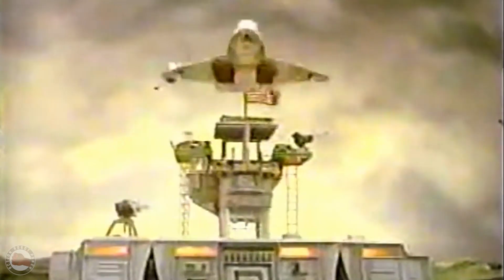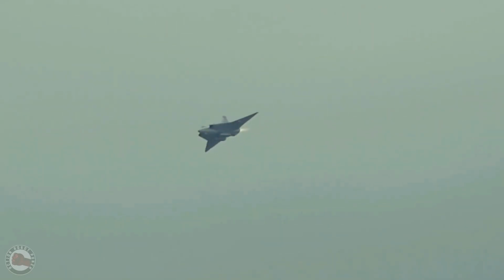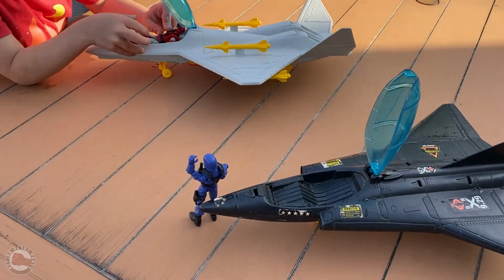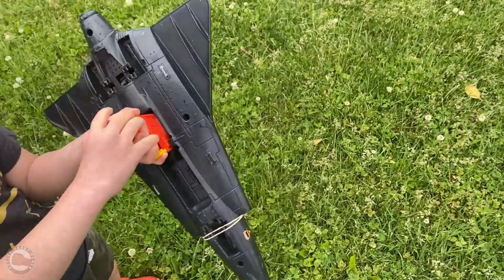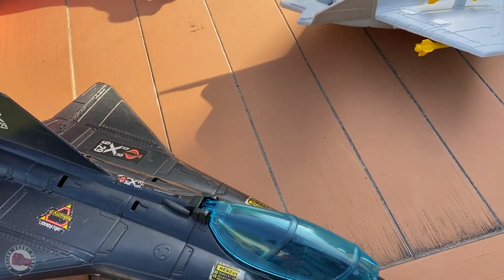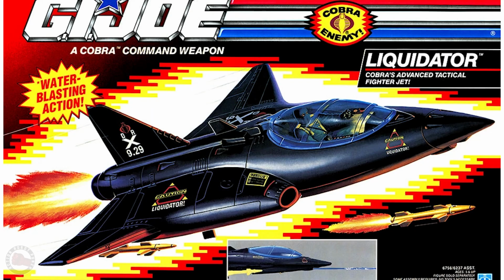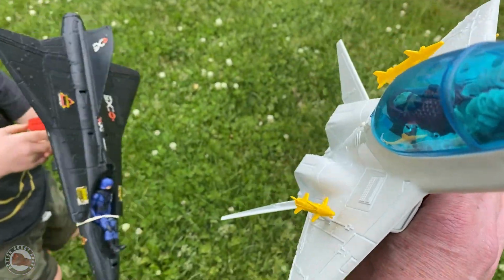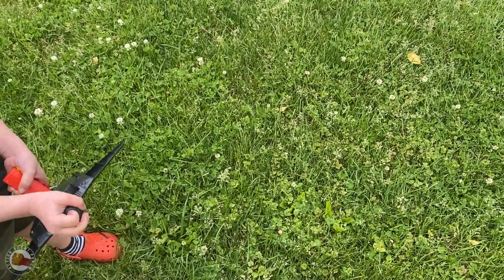Gi Joe Storm Eagle and Liquidator - Water Pistol Jets!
After having a few dogfight water battles with these toys, I am now a big fan. Check out the review!

(etsy link)